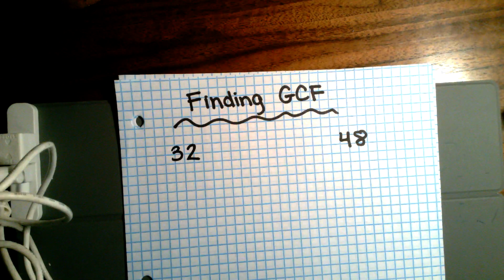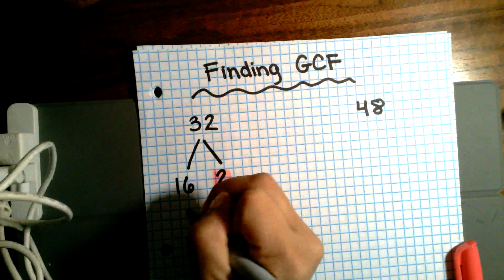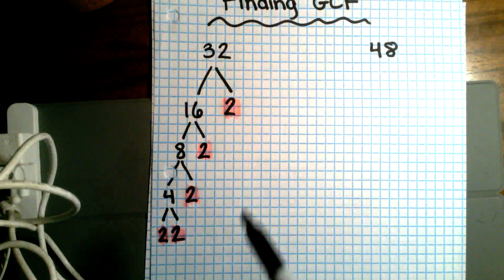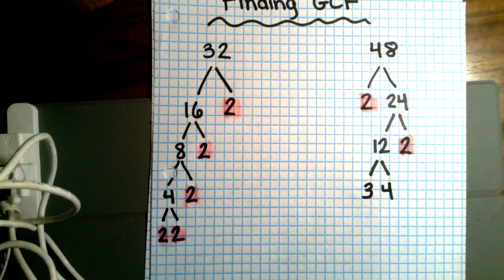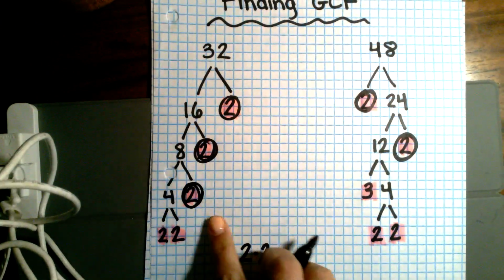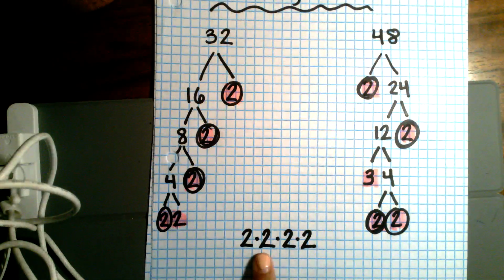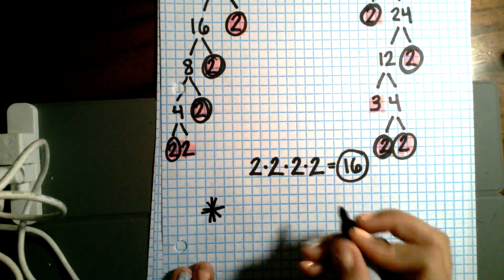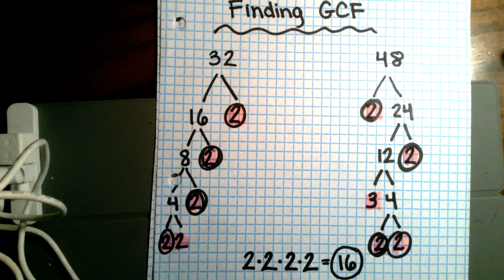Finding GCF: Quick Review